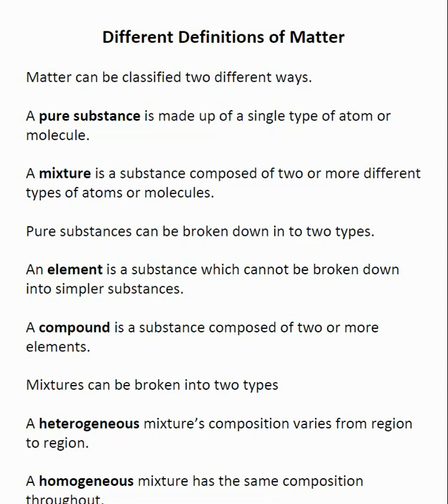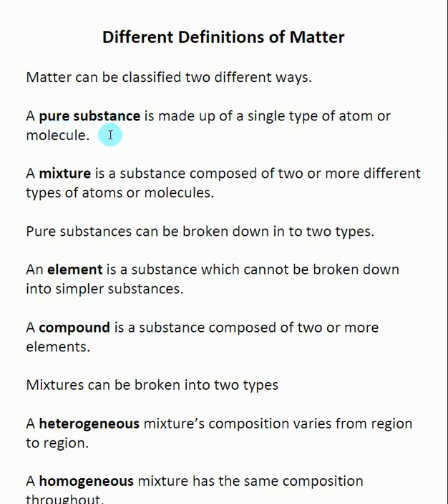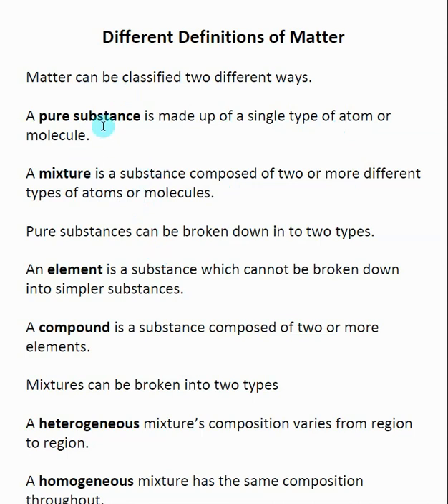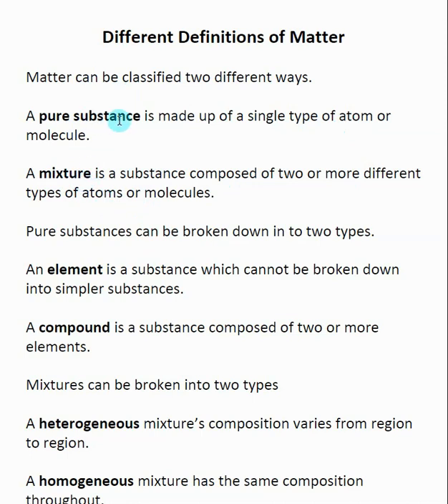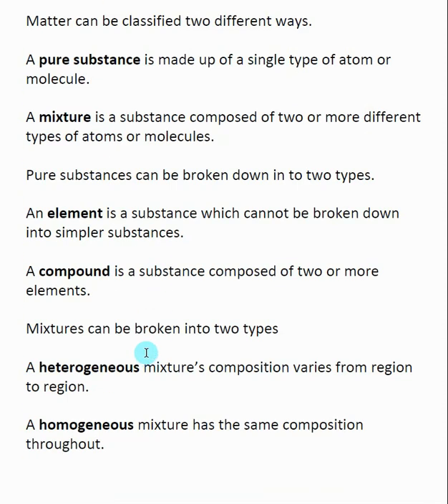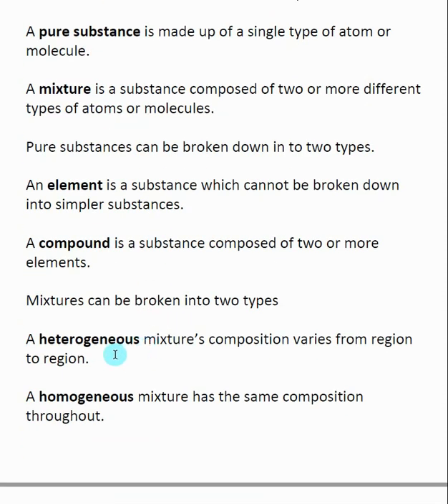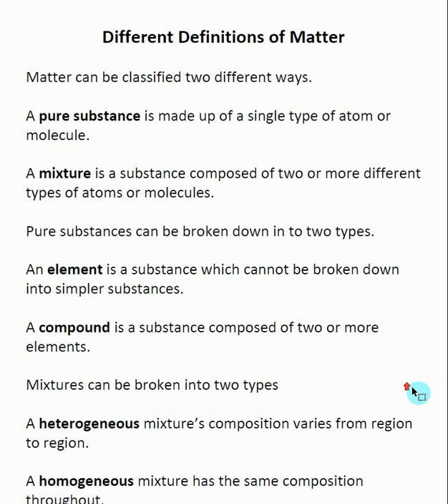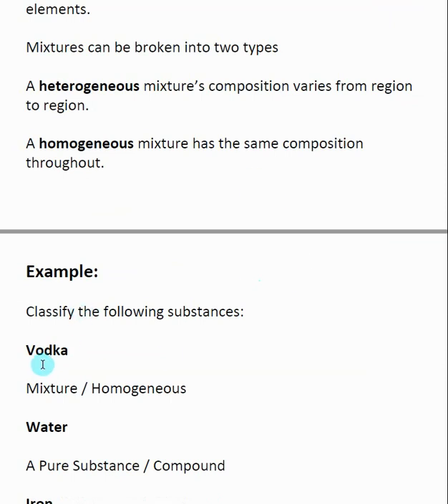Different Definitions of Matter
Here is an index of the other videos in Chapter 1 Definitions, Units, & Significant Figures:
This video discusses how matters is defined in chemistry.  A pure substance is made up of a single type of atom or molecule. A mixture is a substance composed of two or more different types of atoms or molecules. Pure substances can be broken down in to two types an element or a compound. Mixtures can be broken into two types: heterogeneous and homogeneous.